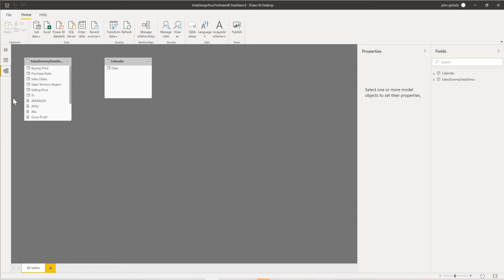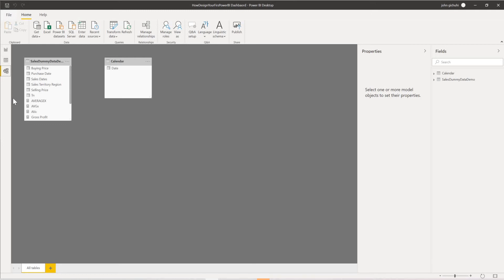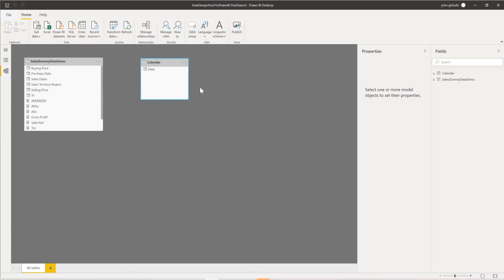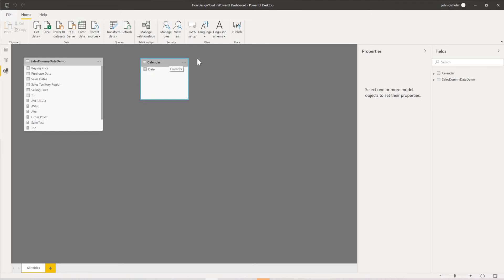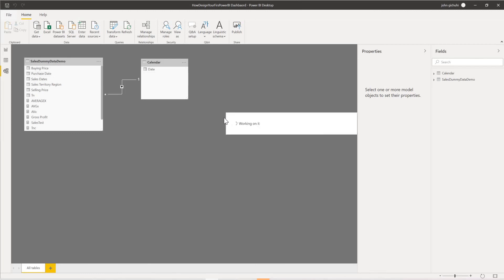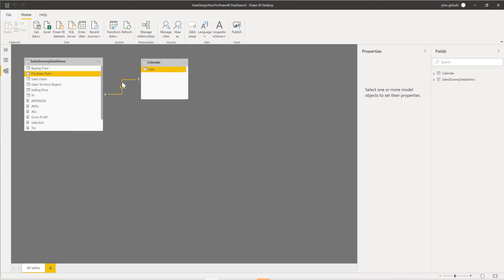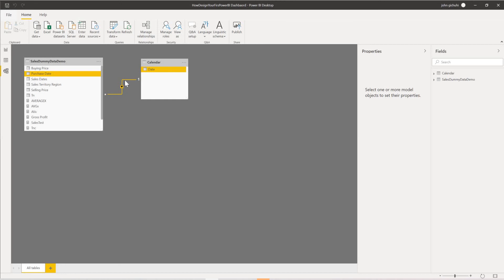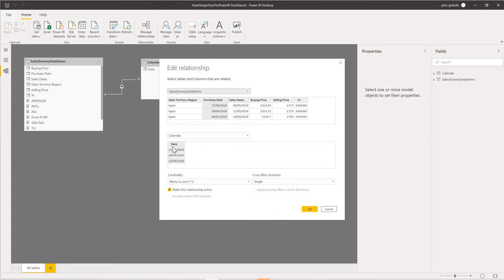Introduction to Power BI Data Modelling Relationship Power BI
Introduction to Power BI data modelling, where we connect Calendar table with Sales Dummy data table, this is an introduction part of Data modelling in Power BI, a video meant for the beginners, further reading highly advised on Power BI data modelling.